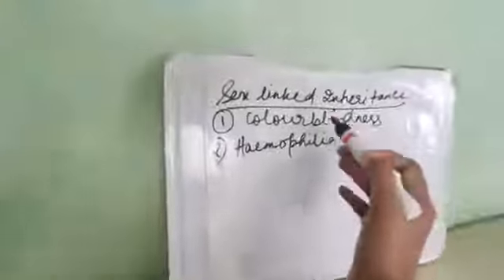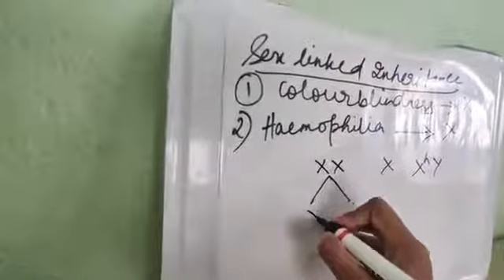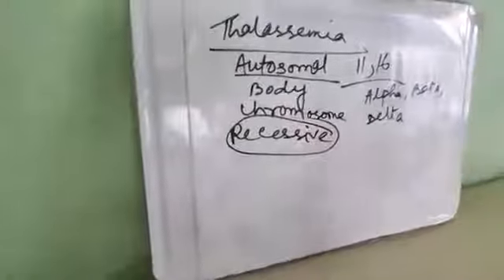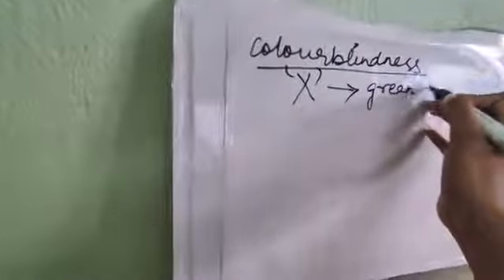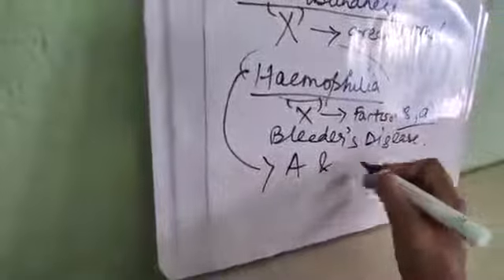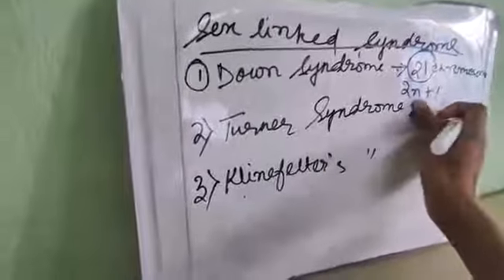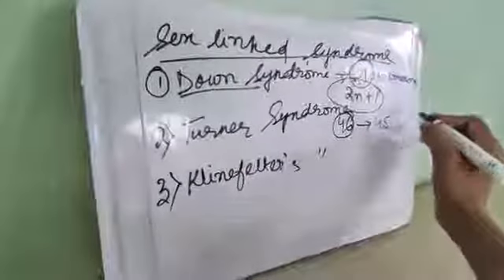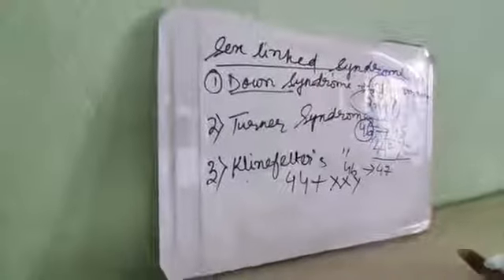Class 12 Life Science (Botany Heredity and Variation)part 6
Sayantani ma'am